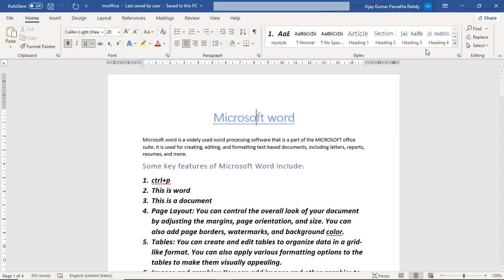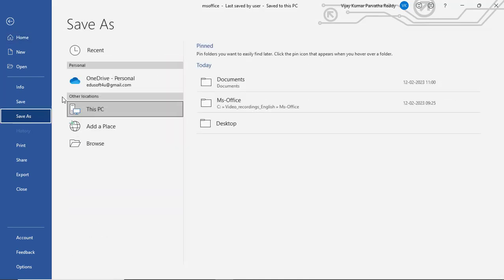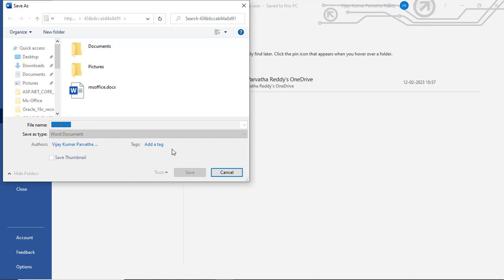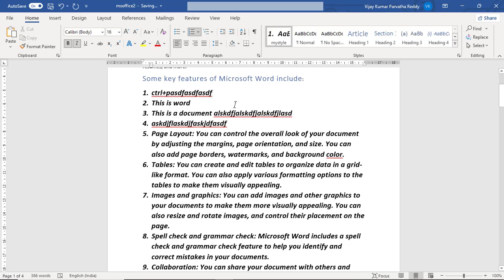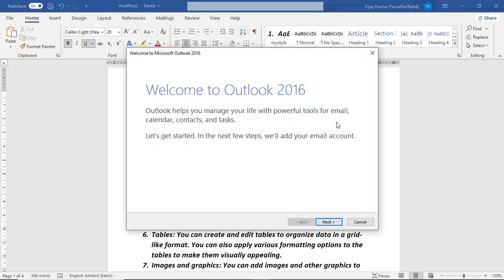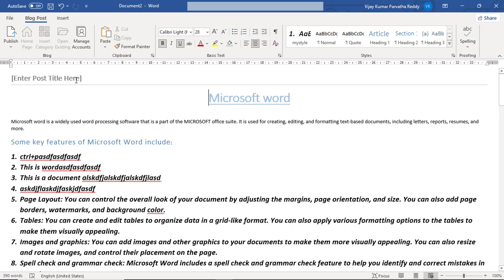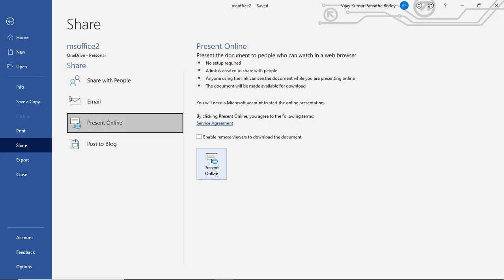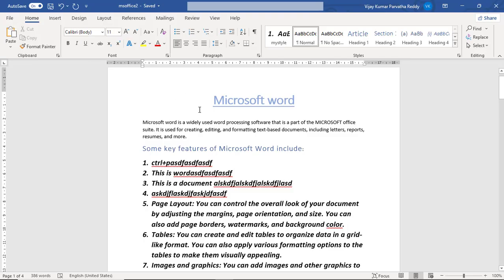Sharing MS Word document - MS Office (MS Word) Full course -Lesson 12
React JS full course in Telugu

This video is part of Edusoft Learning Systems Computer software training in Telugu video series. This video explained by VIJAY KUMAR PARVATHAREDDY. This video explains about
Sharing MS Word document.